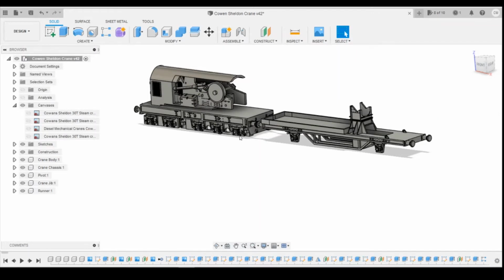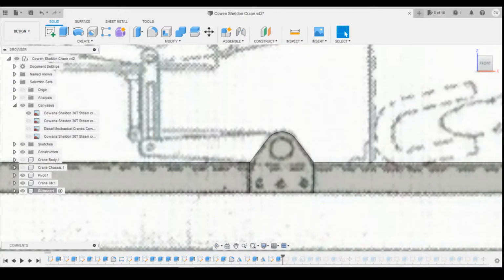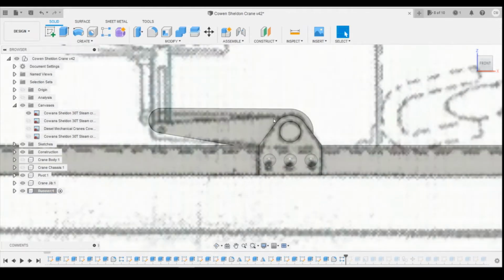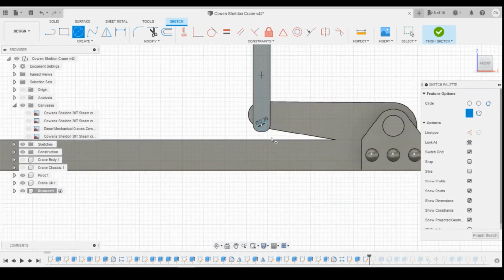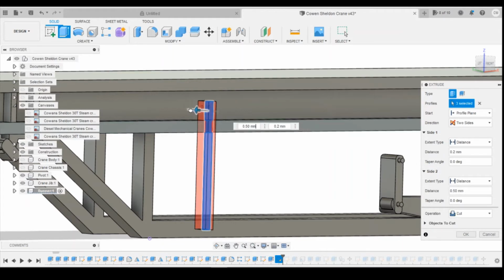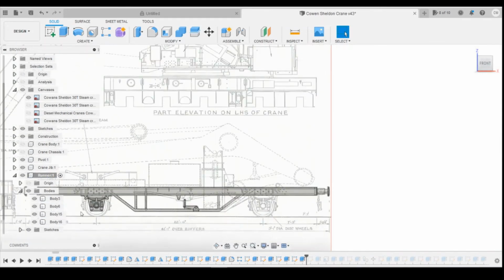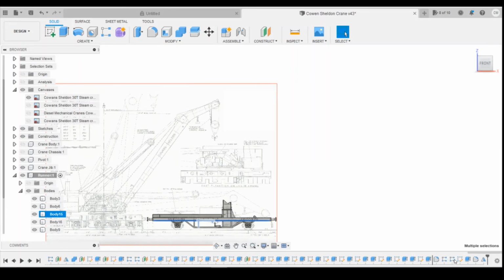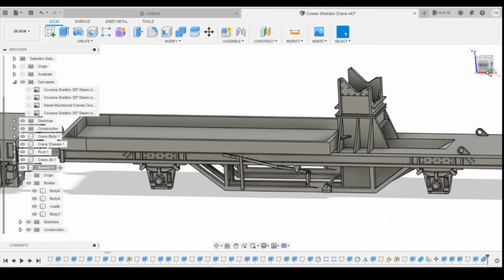Fusion 360 tutorials model railway crane (Ep32)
In this episode we draw the hand brake detail on the runner wagon